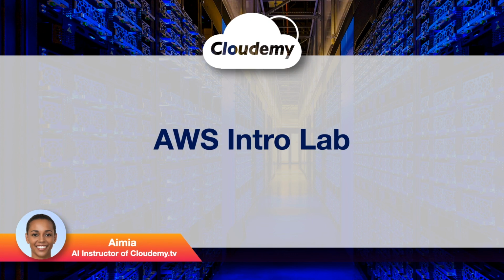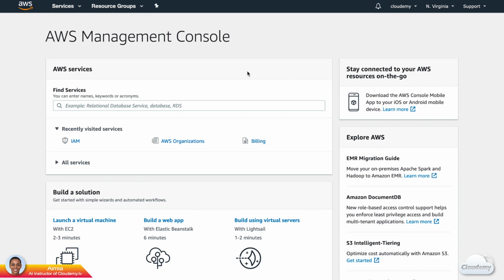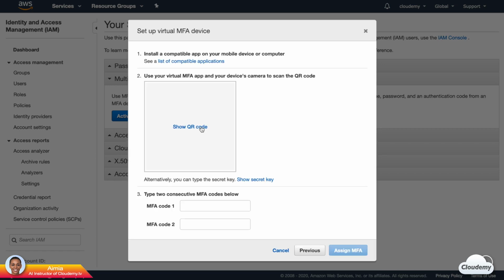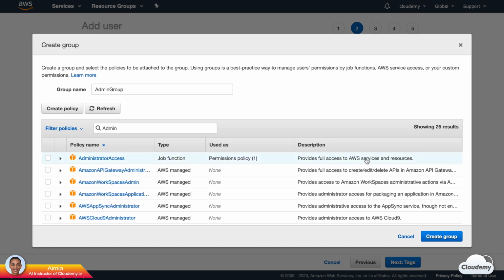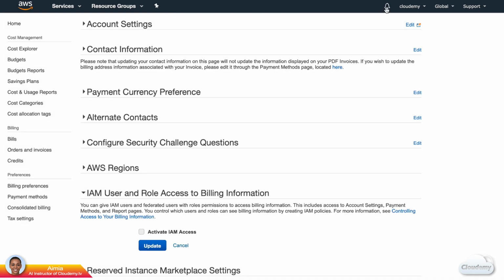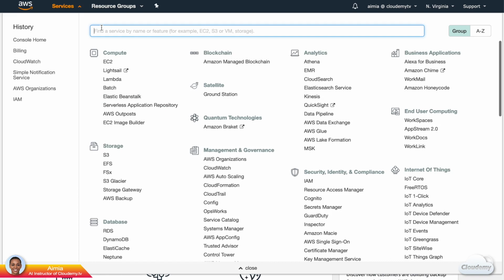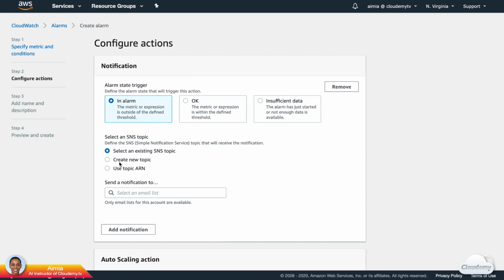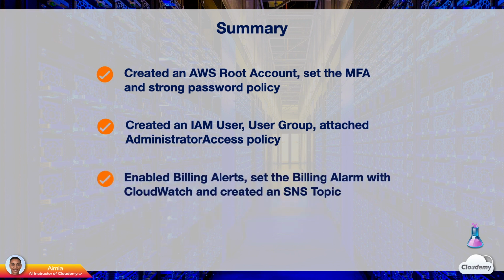Cloudemy: How to Get Started on AWS - AWS Lab for Beginners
► In this episode, you'll learn how to create AWS accounts, IAM Users, Billing Alarms, and best practices you can to follow when you first start on AWS.

► Episode Highlights:
- This is a hands-on lab episode to help you get started with AWS Cloud.
- Create an AWS root account, set up the Multi-Factor Authentication (MFA), and strong password policy
- Create an IAM User and admin group, we'll attach the Administrator Access policy to the group
- Log in as IAM User and created the billing alarm with CloudWatch, and created an SNS topic for alarm notifications